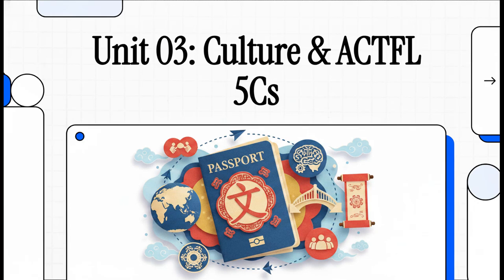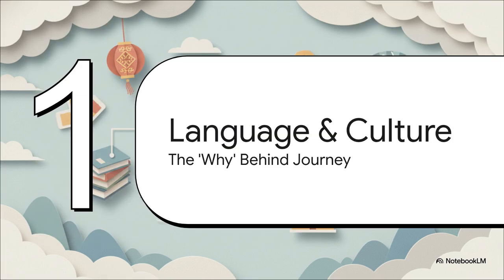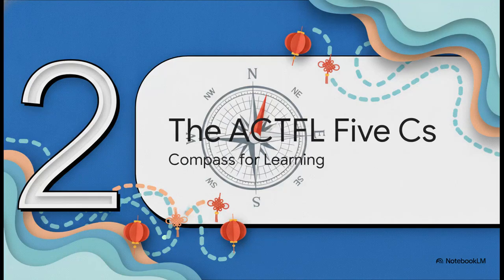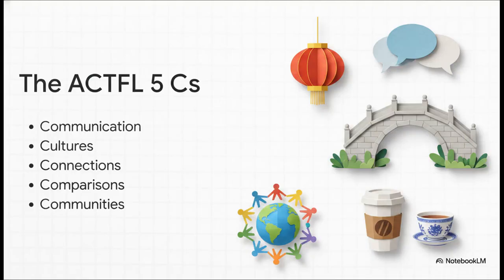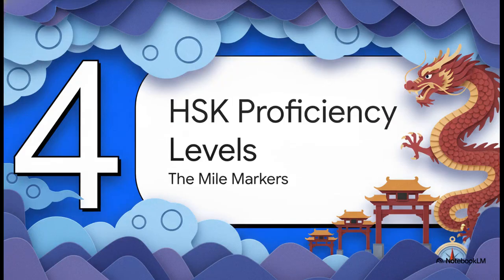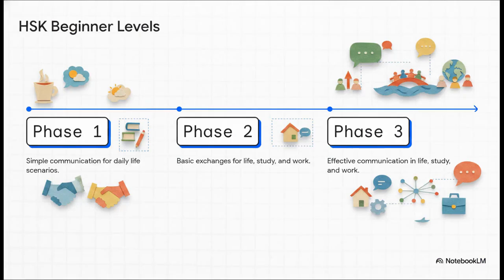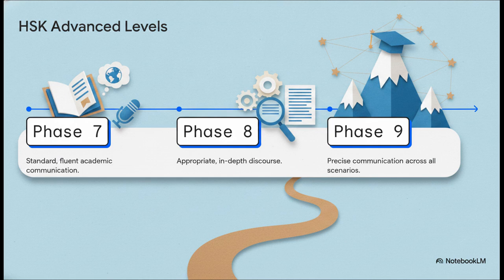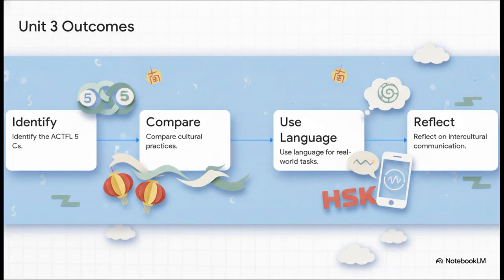Grade 7 Chinese HSK U03 L06 — Grammar: Review and Transfer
Review Mandarin Chinese grammar goals and transfer them: connect language and culture, use the ACTFL 5 Cs, and climb the HSK levels.
A Grade 7 Chinese (HSK) lesson (Unit 3 Lesson 6) for students.

Chapters:
0:00 Intro
0:52 Connecting language and culture
1:27 The ACTFL 5 Cs
2:12 Your Chinese course pathway
2:53 HSK proficiency levels
4:53 Unit 3 learning goals

This Solbee Explainer supports the Saint Paul American School Grade 7 Chinese HSK course and develops understanding of U03 L06 — Grammar: Review and Transfer through clear examples, guided reasoning, and student self-checks.